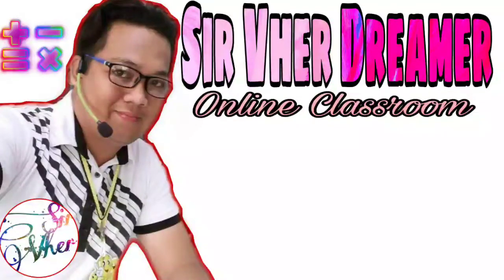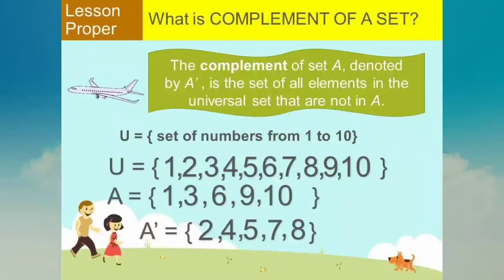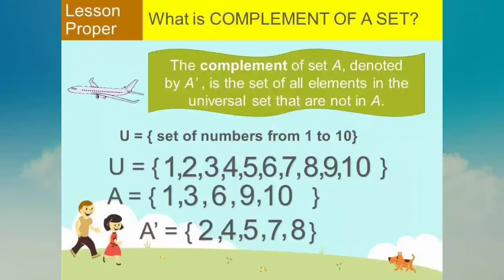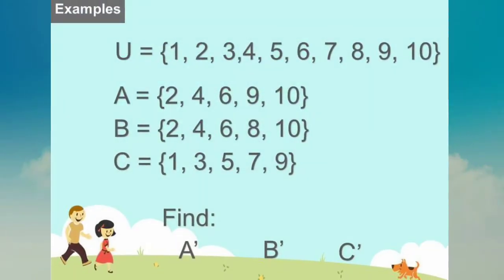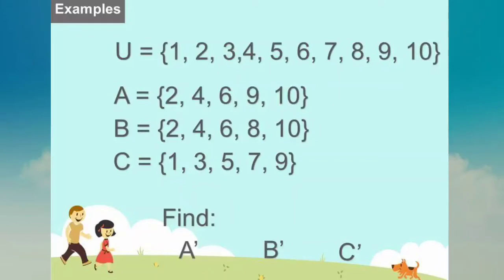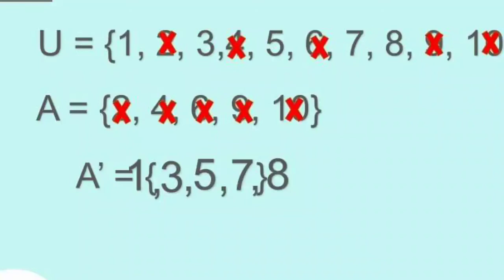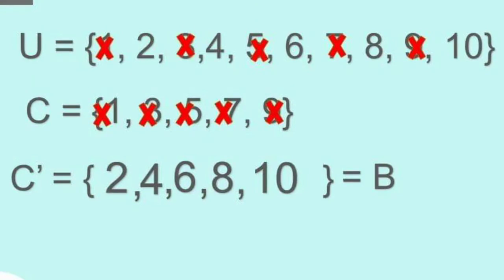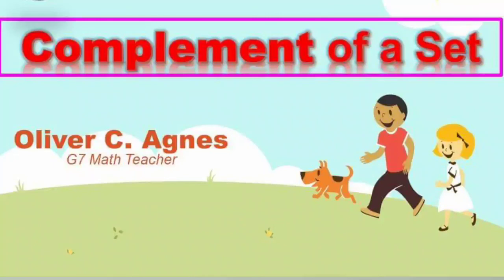Week 1 Quarter 1 - Complement of a Set | Mathematics 7 | Sir Vher Dreamer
Thank You So Much to Sir Mario Dela Cruz Jr., for allowing use his PPT on my lesson.